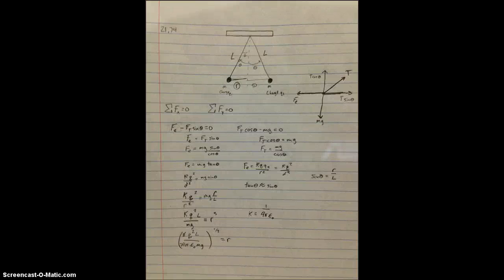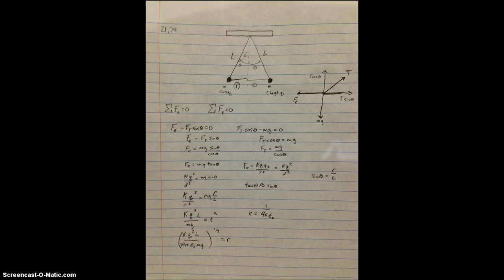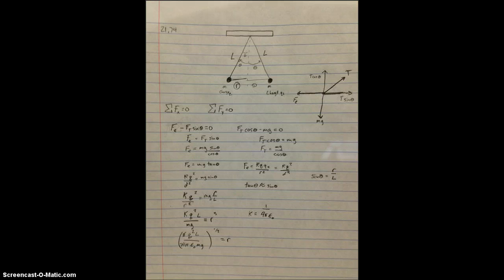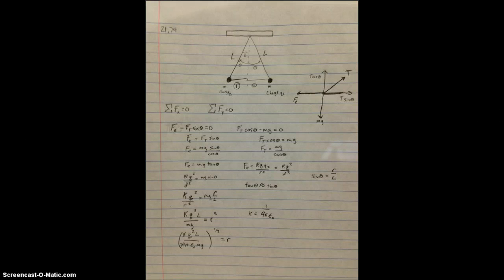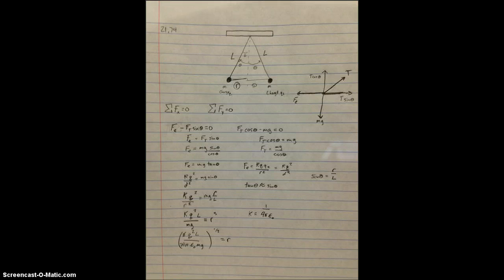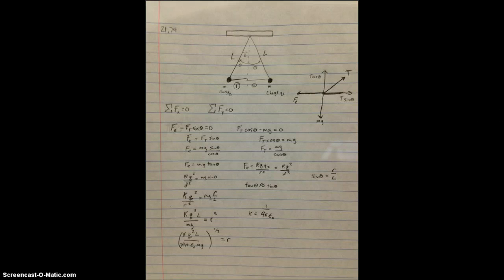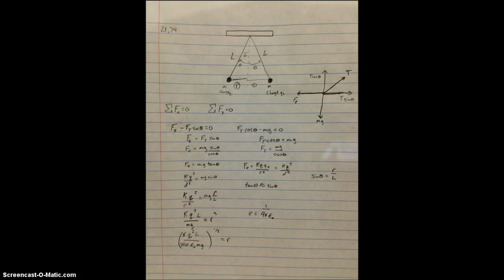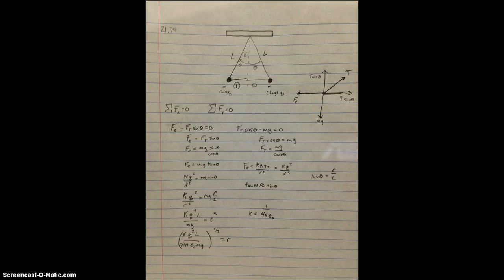I can calculate the force on a charge due to other charges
quiz correction